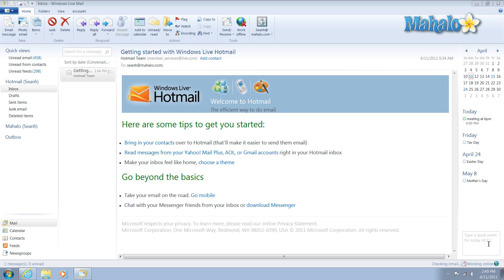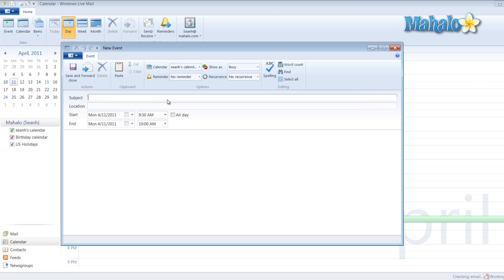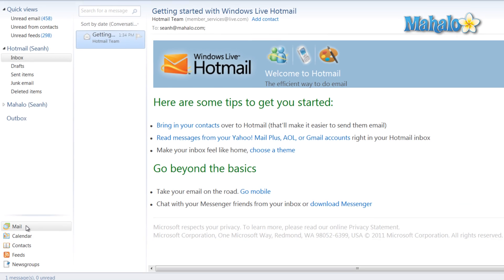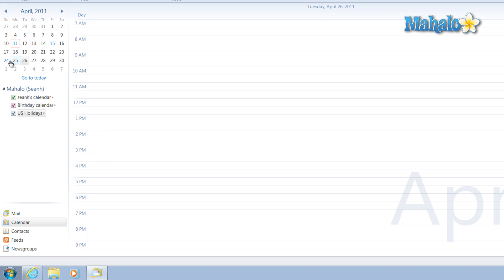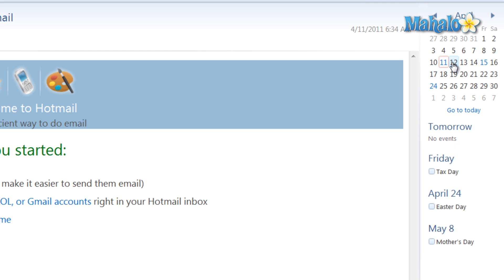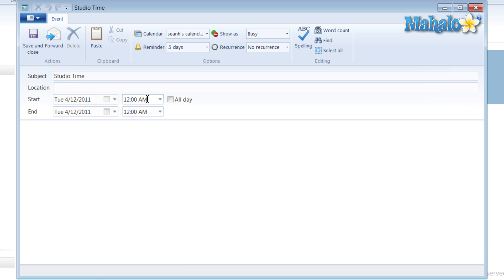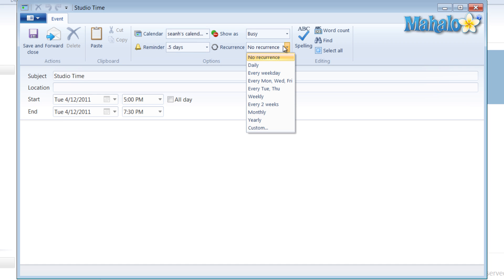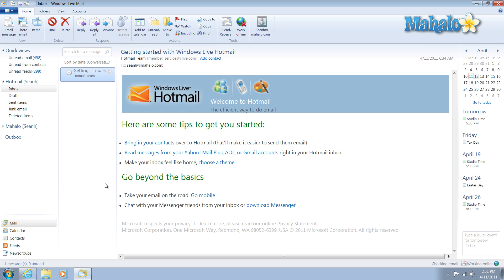Windows Live Mail - Using the Calendar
In this video, Mahalo expert Sean Hewitt explains some of the features of the Calendar inside Windows Mail.

How to Use the Calendar

One of the nice features inside Windows Mail is the Calendar.

To access the calendar, you can either right-click directly on it (located on the right) or navigate to the lower left corner and click Calendar (below Mail).

With the calendar open, you can click on any time or date, then add an event for that time.

You can also set a reminder, set how often the event occurs (recurrence) and decide whether or not you wish to prioritize the event.